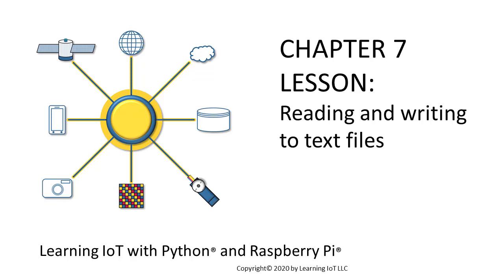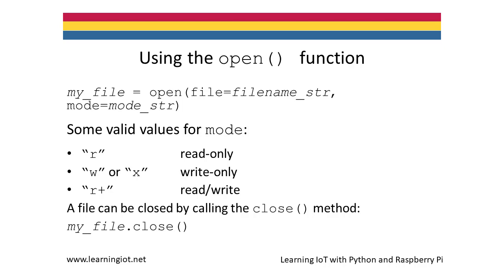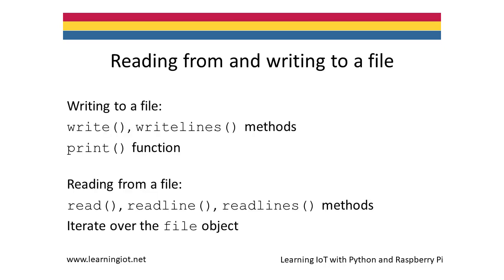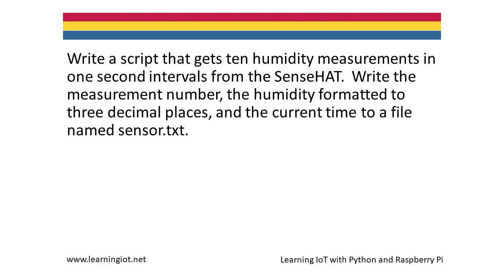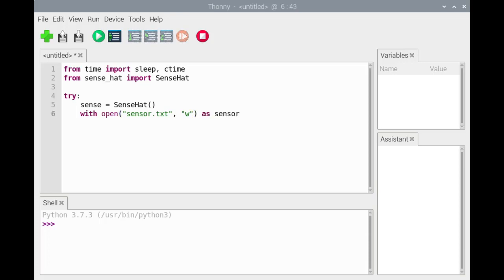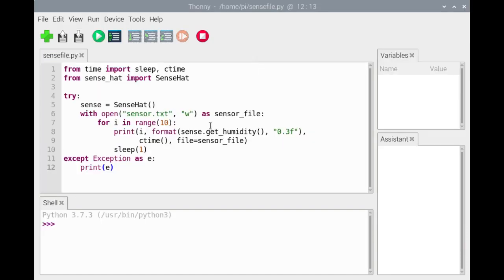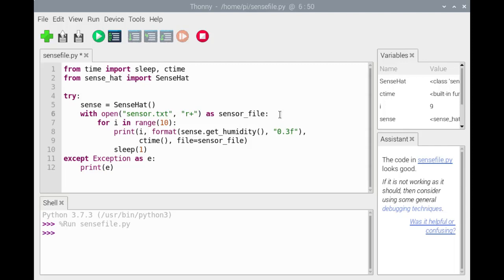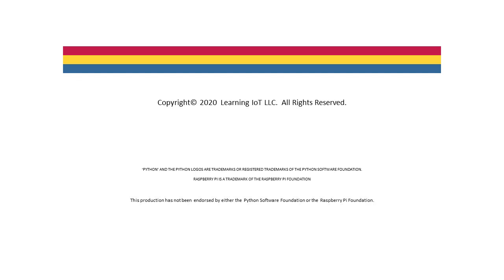Text file Lesson Learning IoT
In this video lecture, you will learn how to open a text file with write-only access and with read/write access.  Humidity data is read in from the Sense HAT and written to a text file.